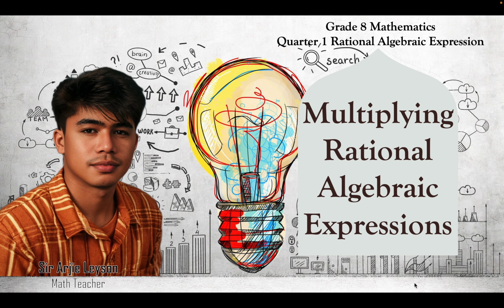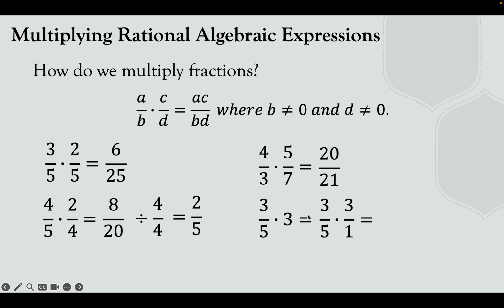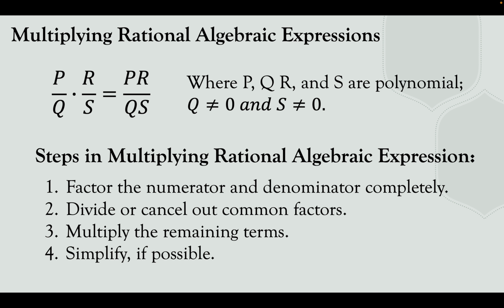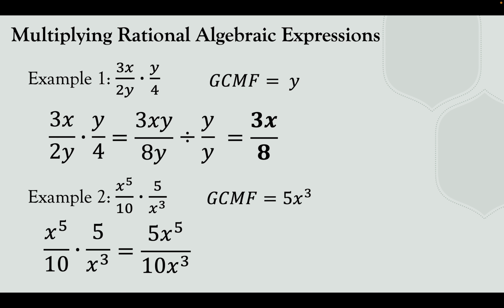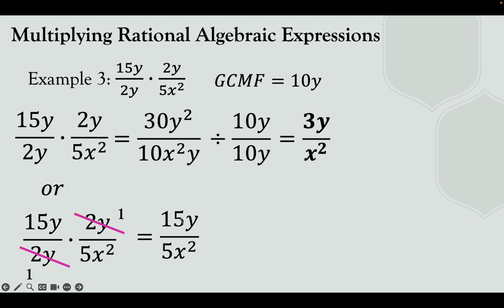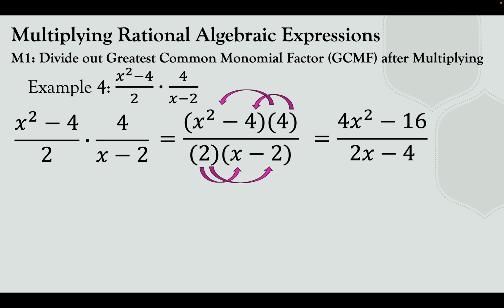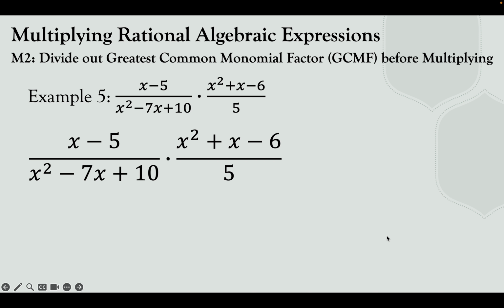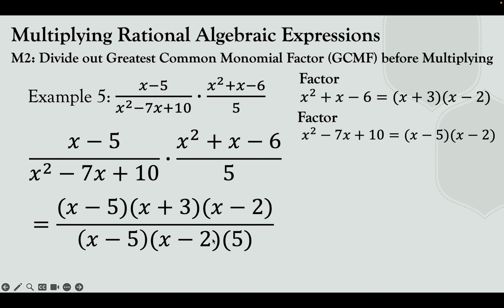Multiplying Rational Algebraic Expressions | Grade 8 Mathematics Quarter 1